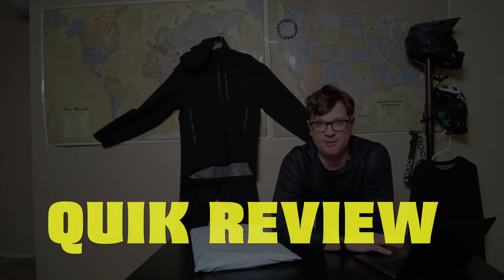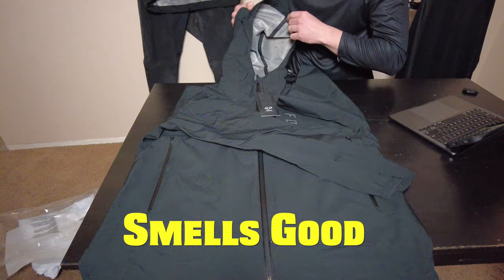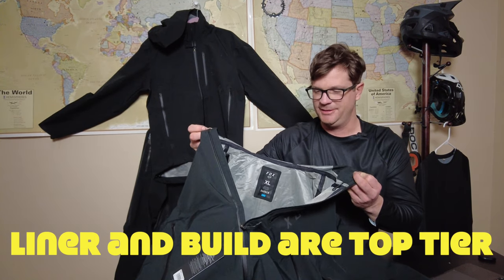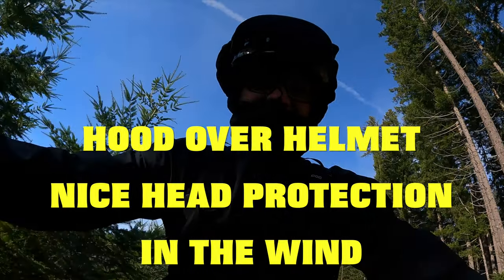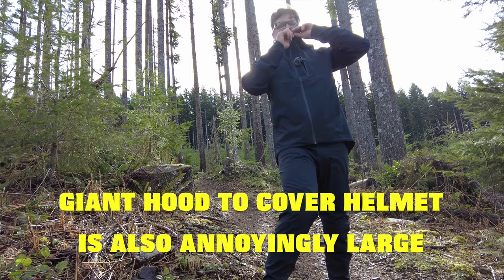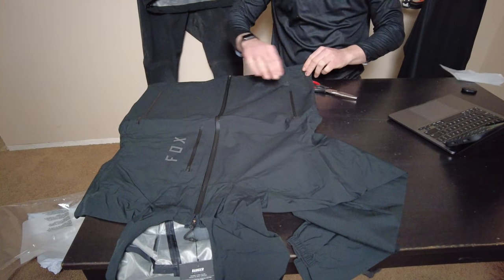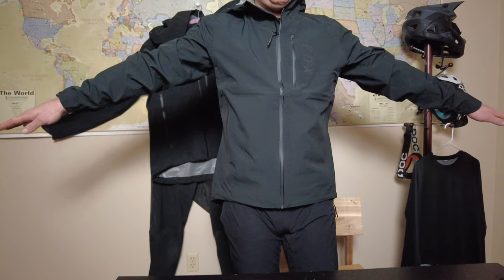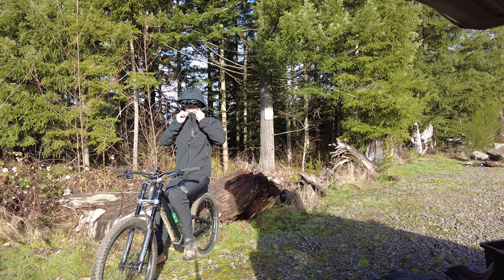Keep Riding All Year With Fox Racing Defend 3L Water Jacket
In this Fox Racing Defend 3L water jacket review, we'll show you all of the great features of this jacket! This jacket is perfect if you're looking for a water proof and ventilated jacket that will keep you riding all year long!

This jacket is perfect for riders who want a reliable and comfortable option when it comes to keeping them dry and protected on the bike. It features a waterproof and breathable fabric that will keep you riding in any weather condition!

So whether you're a beginner or an experienced rider, make sure to check out the Fox Racing Defend 3L water jacket! It's perfect for riders of all levels of experience!